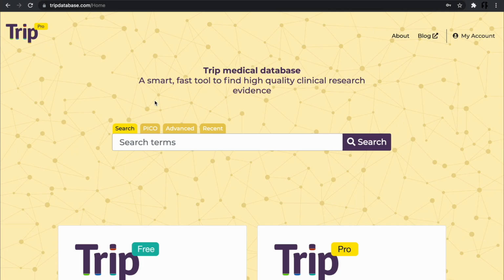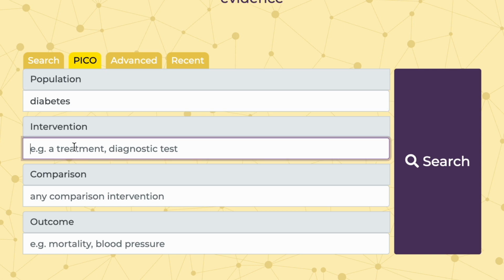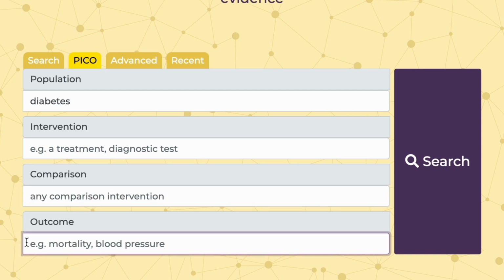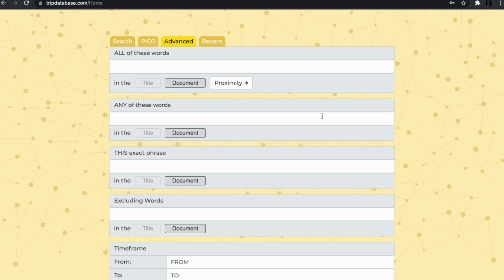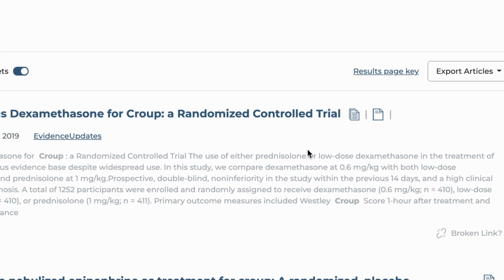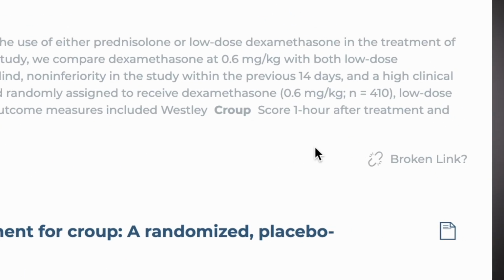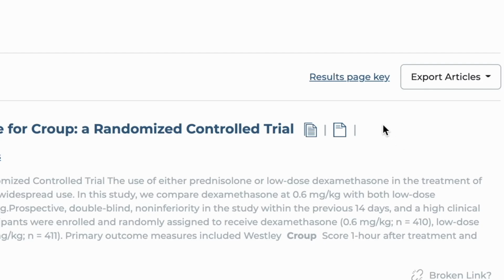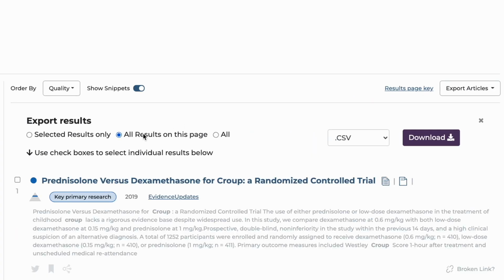Part 2: An introduction to the Trip Database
Our second video to help users to understand the site and how to use it more effectively to get great evidence to support clinical care or evidence reviews